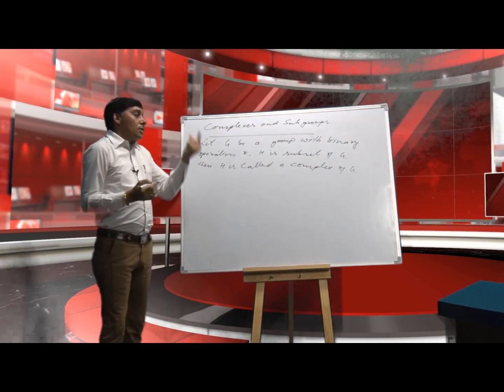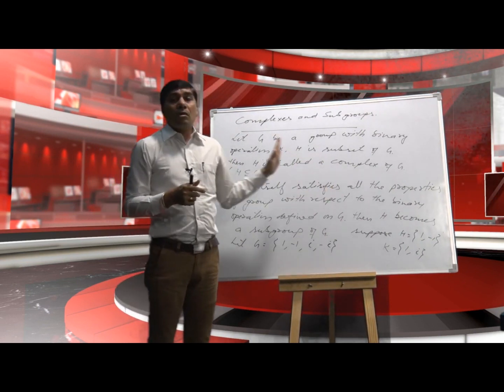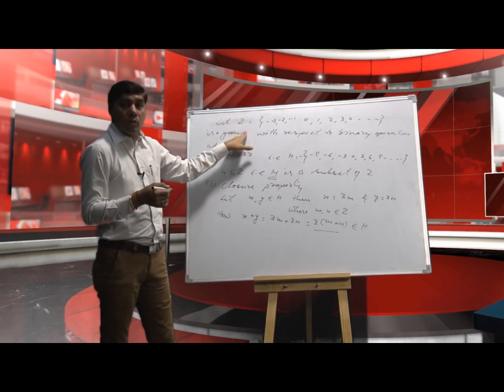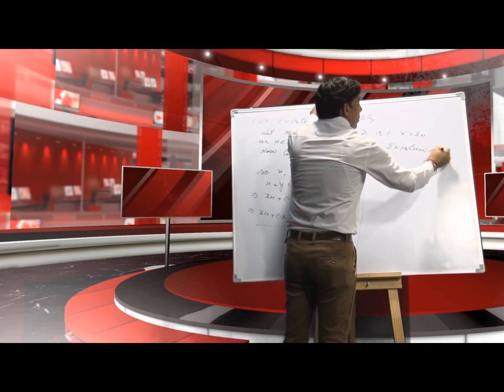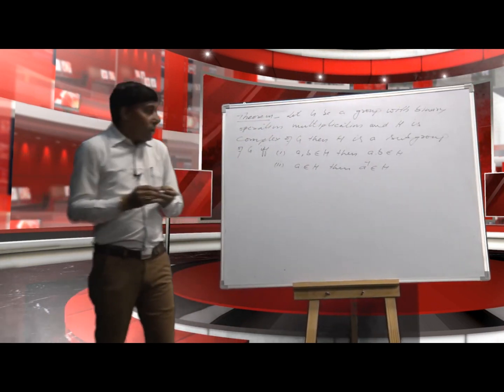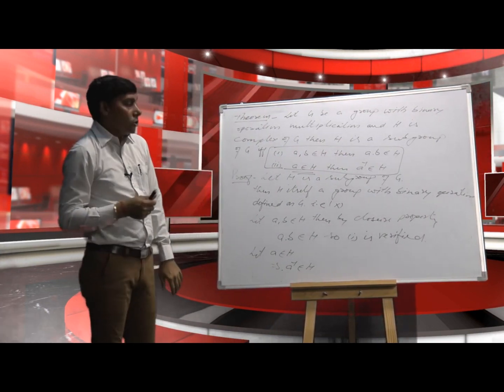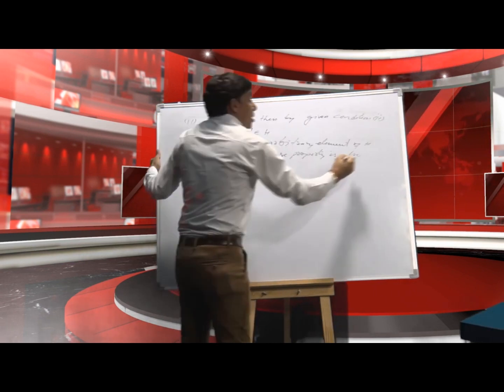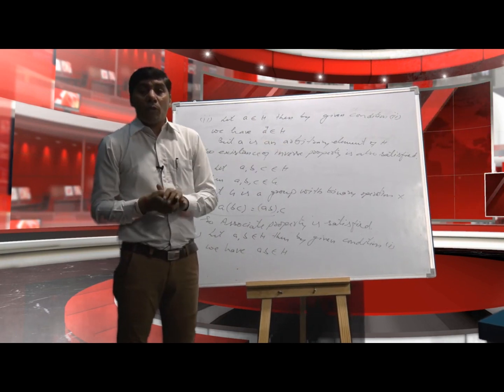Group Theory (complexes and subgroups)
This video contains definitions of complexes and subgroups with examples. Some theorems are also explained in this video. It is useful for all Mathematics students. You can watch our previous video by using following links.